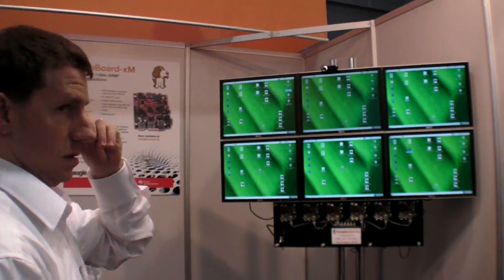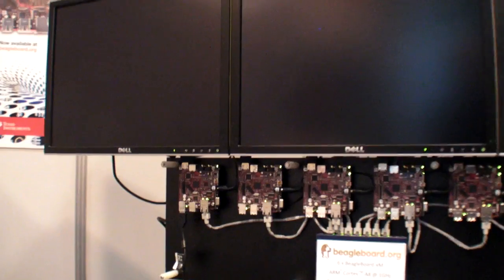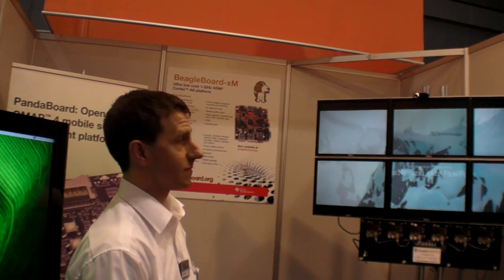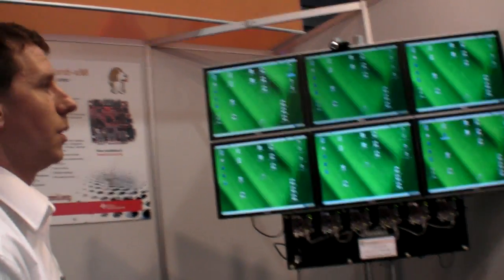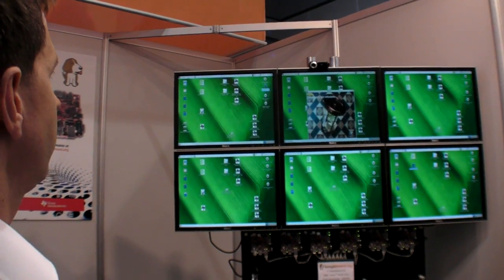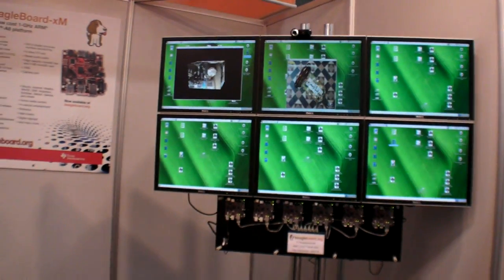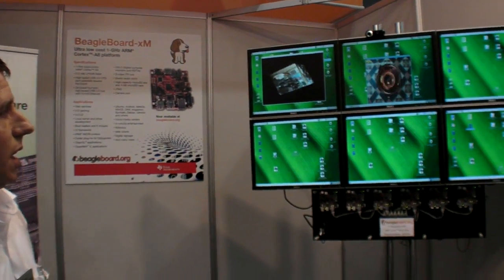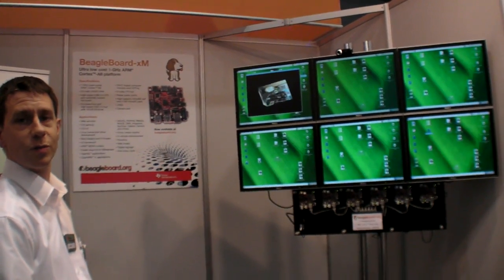Beagleboard xM 1Ghz ARM Cortex-A8, 6 Angstrom Linux desktops synchronized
This is how one can create a mega display wall, combining several displays. The mouse is synchronized accross 6 ARM Powered ubuntu desktops through synergy, and a ffmpeg synchronization app makes it possible to combine them into a video wall.